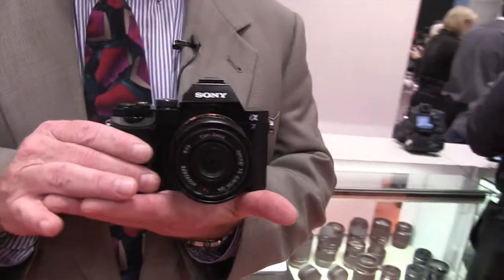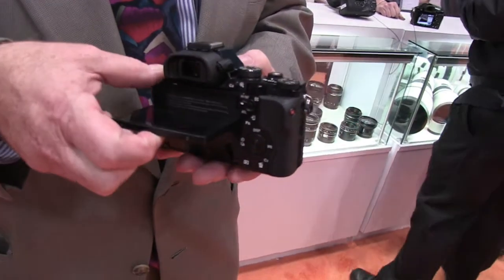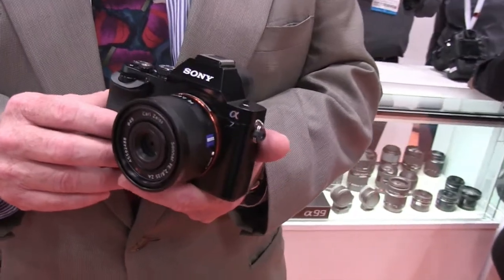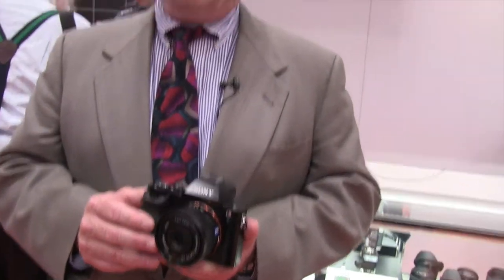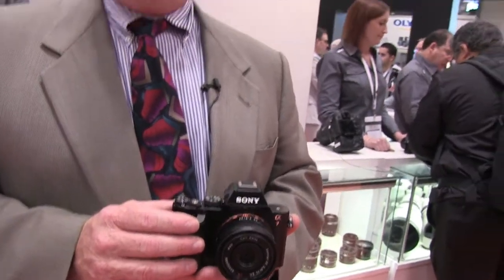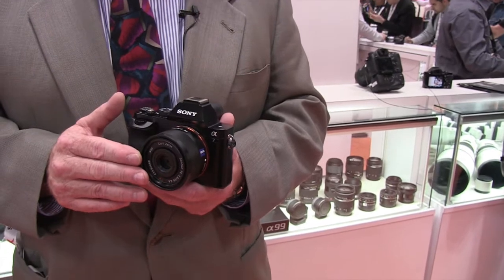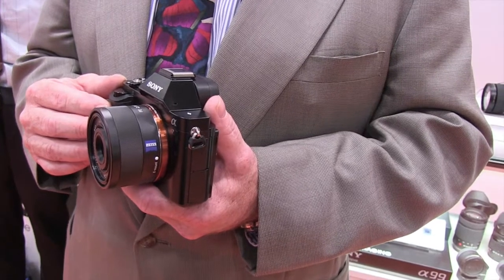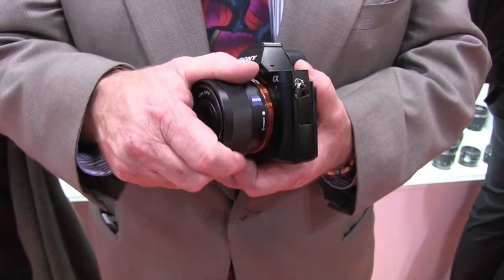Sony goes Full Frame, in the palm of your hand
The Alpha 7 and Alpha 7r enters the full frame with the long awaited 7 & 7r. Coming out with a nice pice of glass, you now also have a home for your Leica lenses